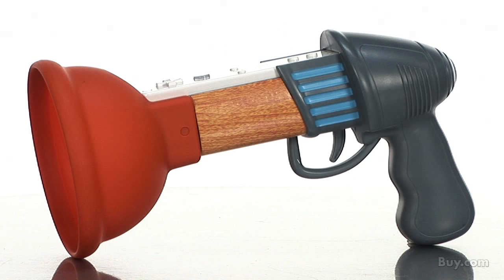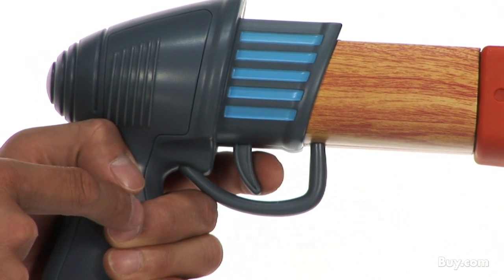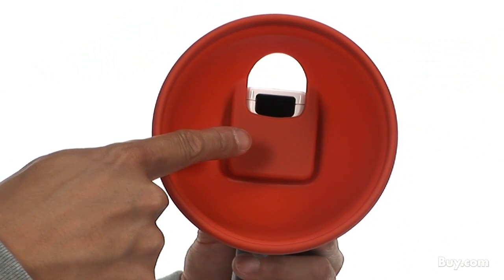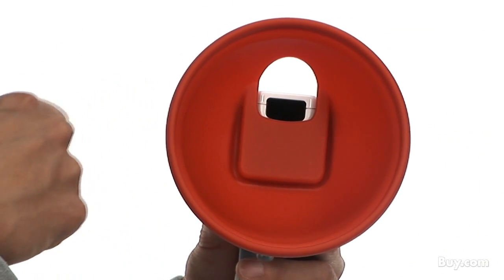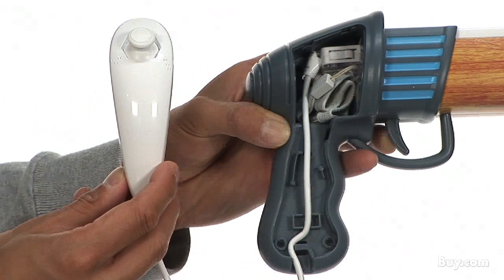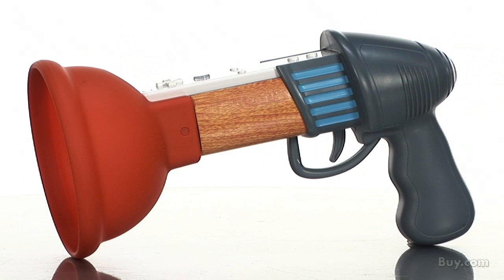Rayman Raving Rabbids Dual Charger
Simultaneously charge two Wii Remotes with the funniest, zaniest charger available today. Simply remove the battery covers and batteries from your Wii Remotes and affix the rechargeable NiMH battery packs in their place to prepare yourself for hours of continuous gameplay. The Rabbids eyes are the charge status indicators, further adding to the excitement of owning the very same charger Rayman would be proud to call his own.